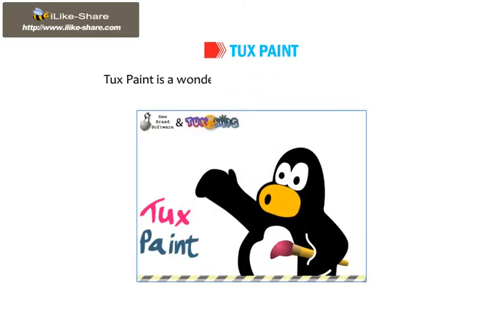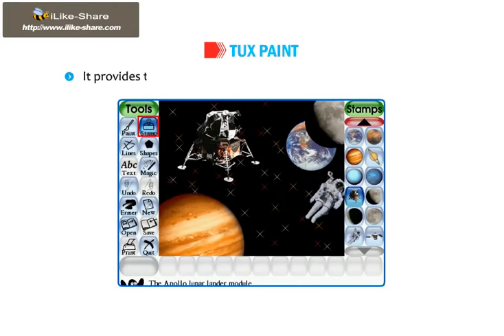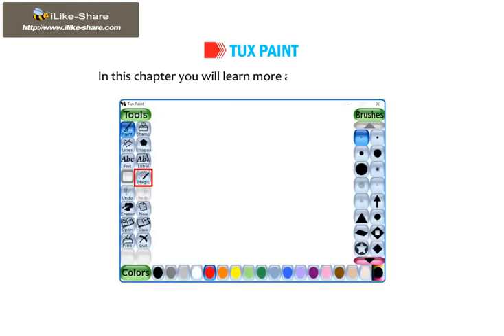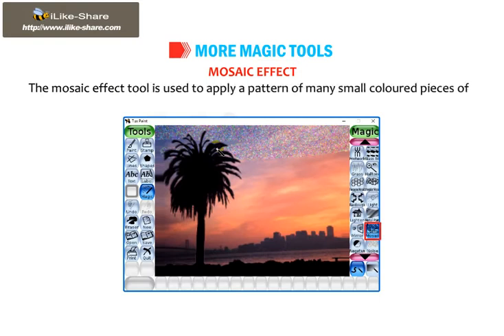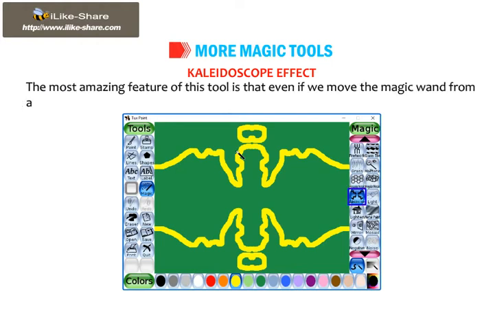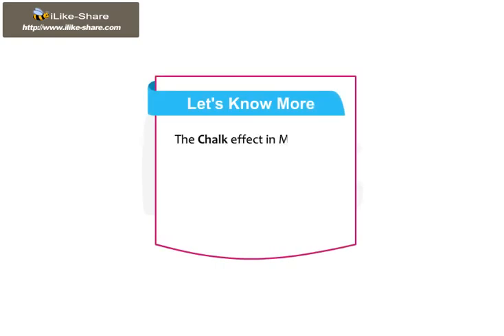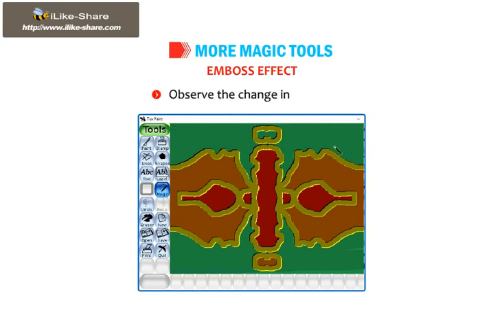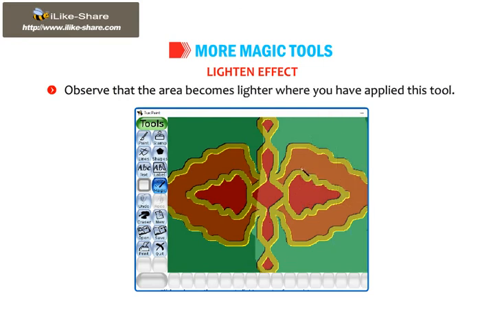Class 04 chapter3 More About Tux Paint